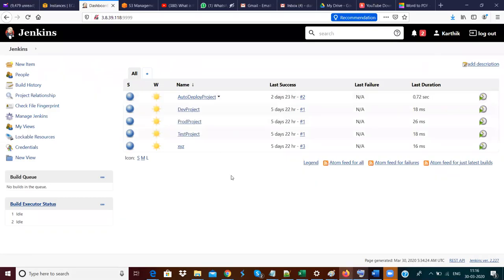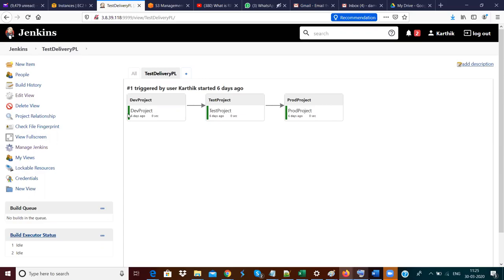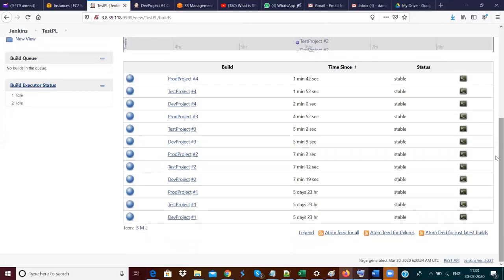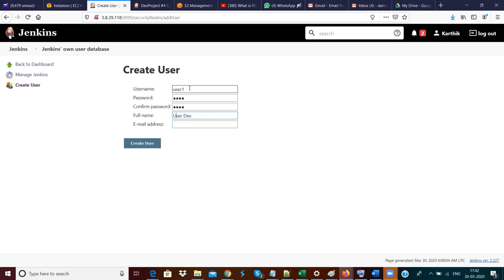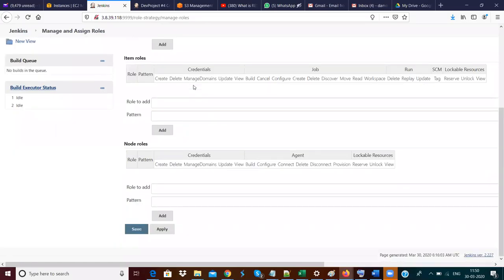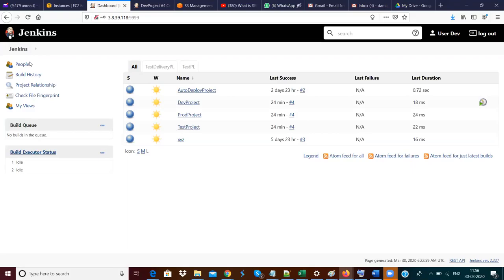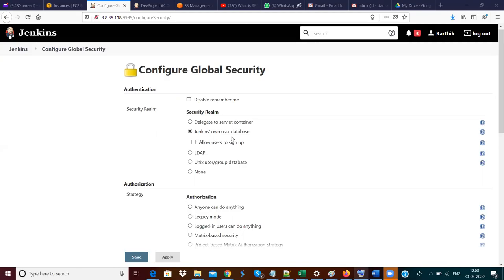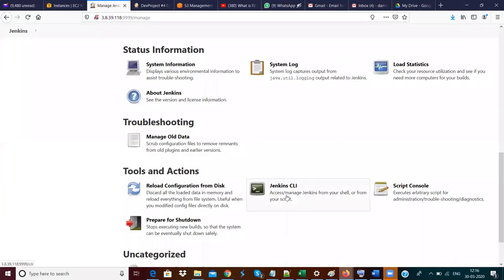03 Jenkins Part3